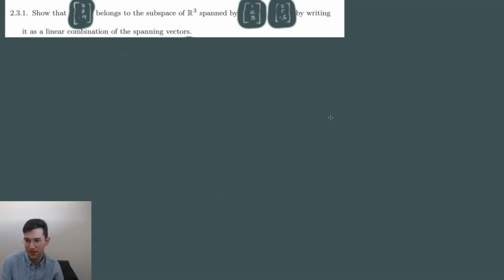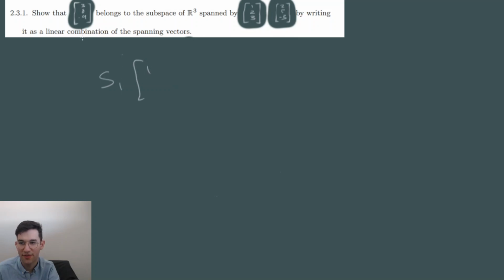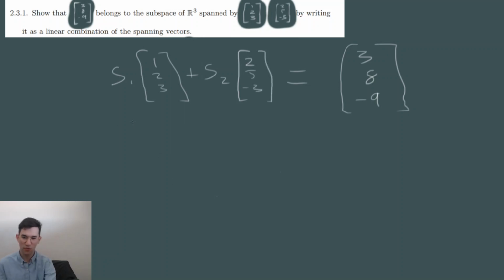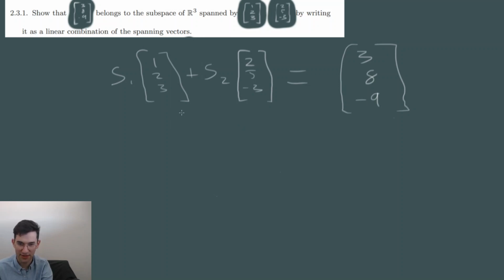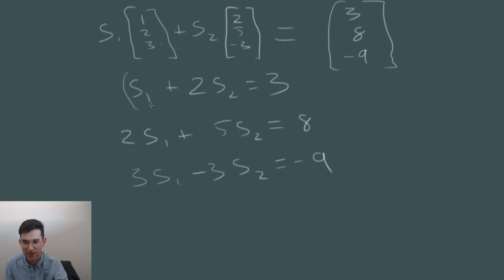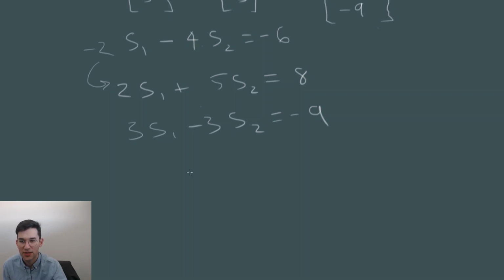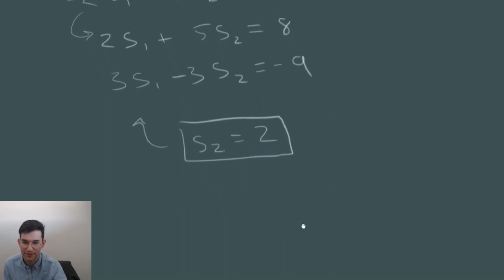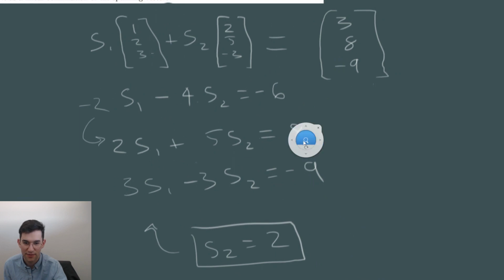Show that a matrix belongs to a subspace in R3